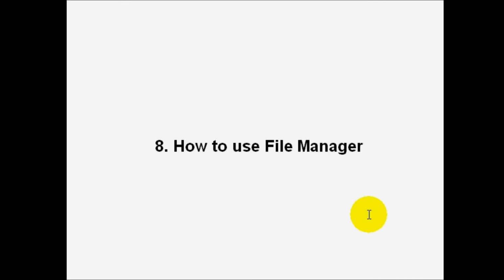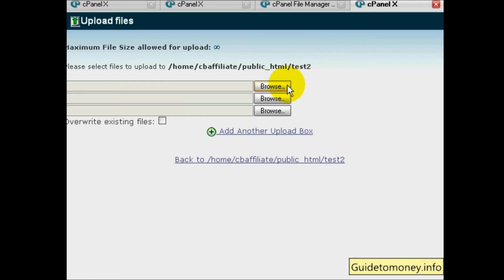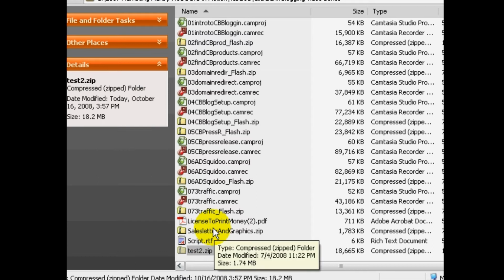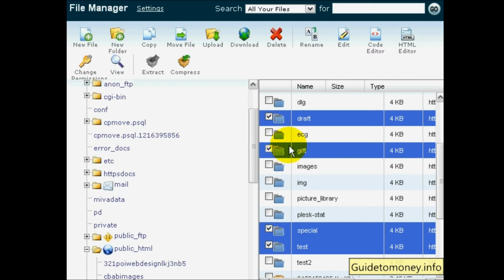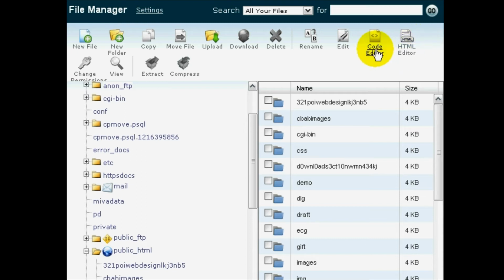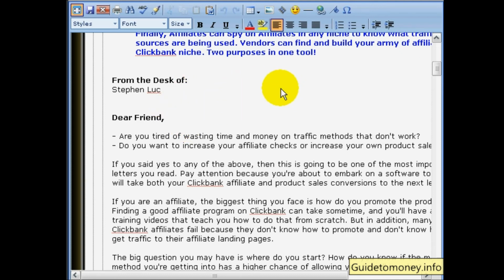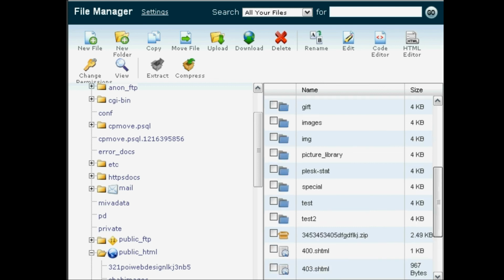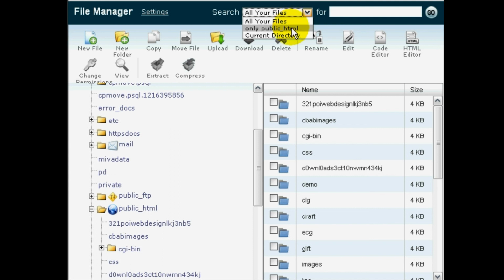Guide To Money - cPanel In-Depth - How to use File Manager effectively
FTP is not the only way to upload your files. In fact, cPanel's File Manager not only uploads your files, but you can delete files, create directories, create and extract zip files, edit files, and so much more! Best of all you can do everything without any software and do it on any computer that has access to the Internet.